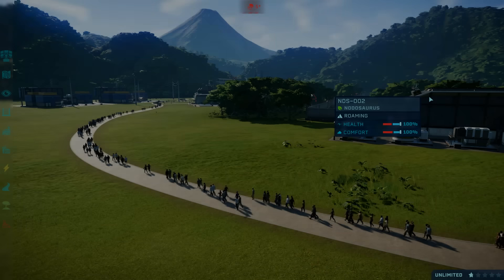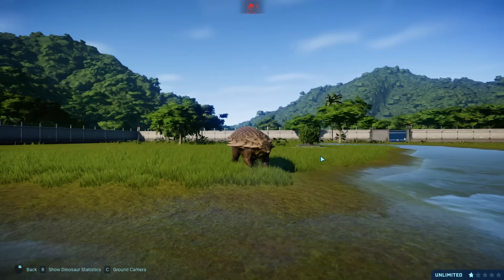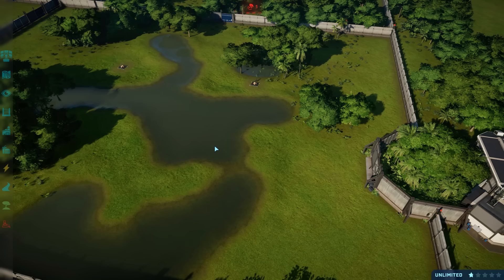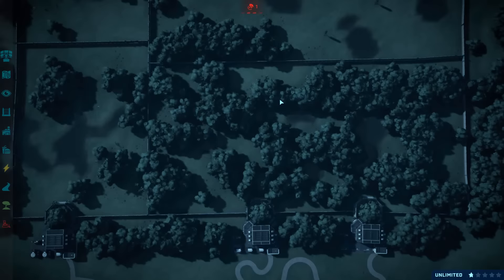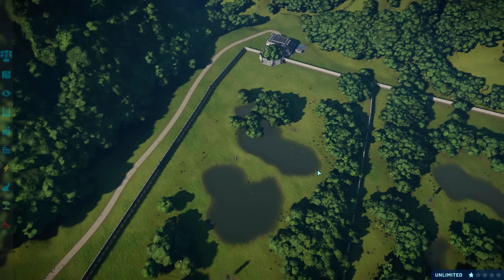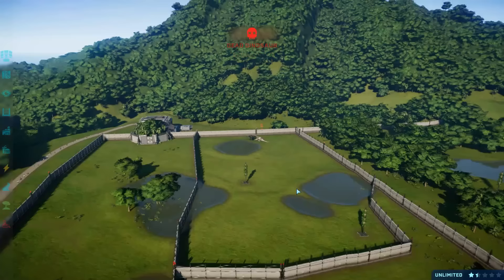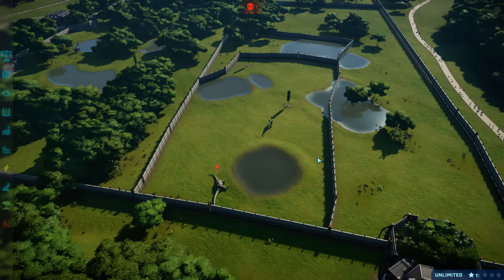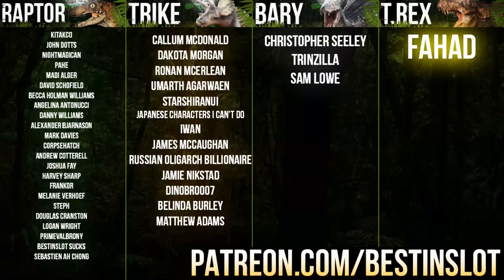WHICH DINOSAURS CAN LIVE TOGETHER? | Jurassic World: Evolution Dinosaur Compatibility Guide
It can be pretty difficult to know which Jurassic World Evolution dinosaurs can stand each other, so here's a quick and dirty guide to follow if you want to achieve dinosaur harmony!

It's here, a game 65 million years in the making. Jurassic World: Evolution will let us take control of our own Jurassic Parks in a way never seen before, with a huge range of 42+ dinosaurs including old favourites like the Velociraptor and new monstrous beasts like the Indominus Rex, it's sure to get messy by the end. In this playthrough of Jurassic World Evolution we will complete every mission and 5 star all 5 of The Five Deaths, or just watch as a Spinosaurus eats my guests whole, either or really.

For Adventure!